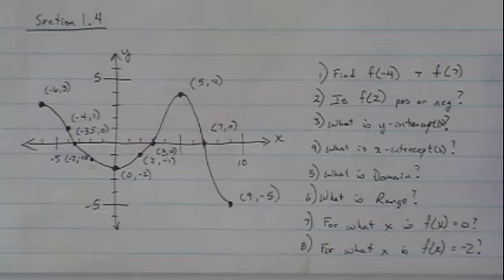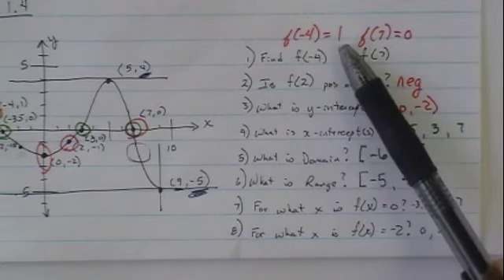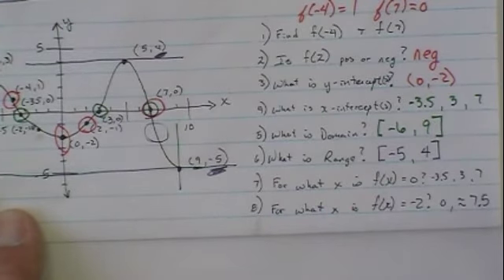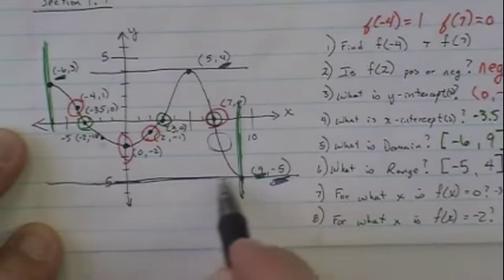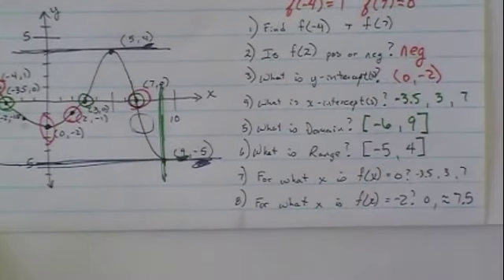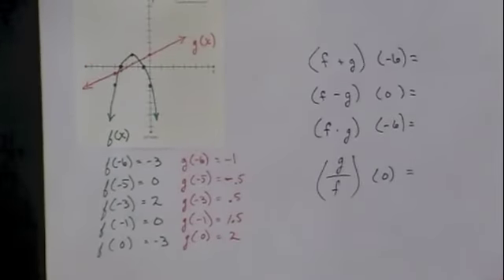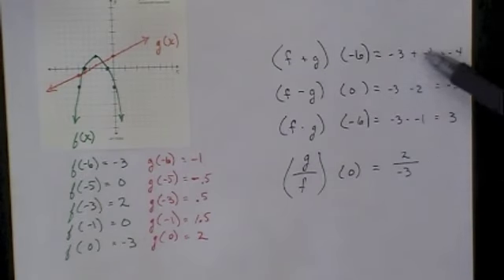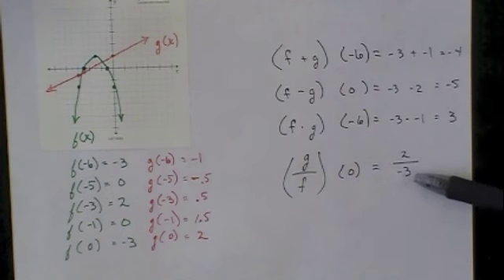Trig 1.4 Graph of a Function